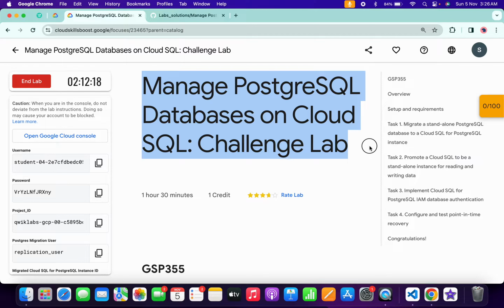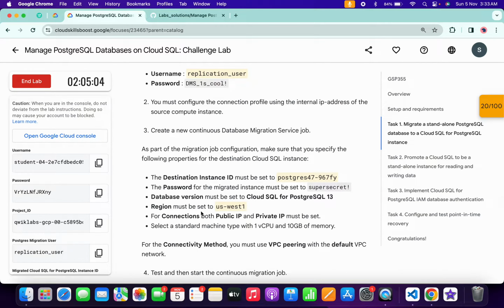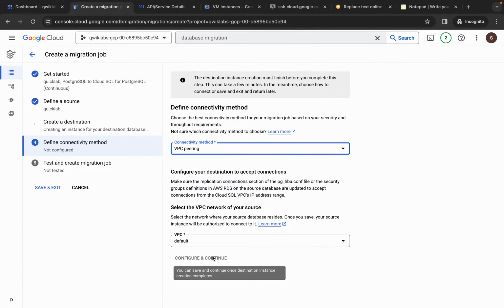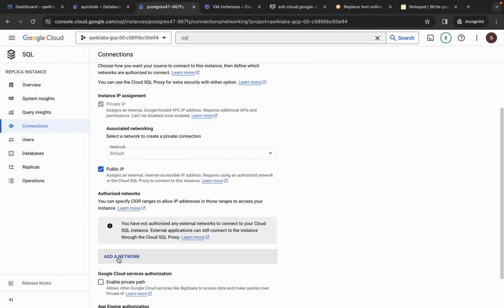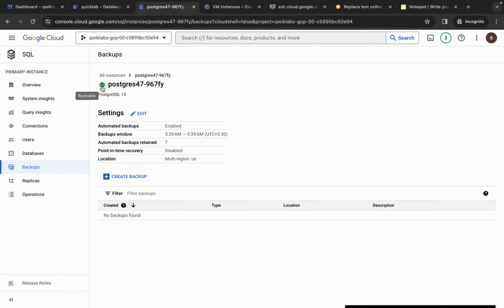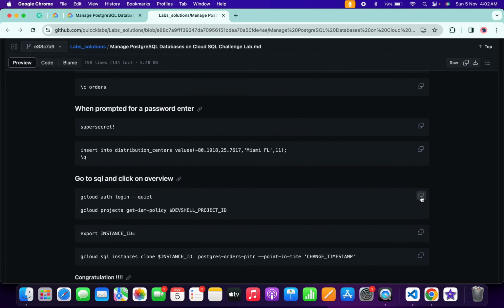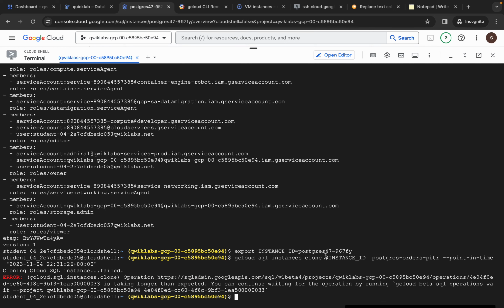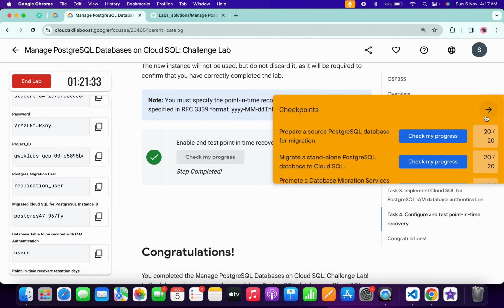Create and Manage Cloud SQL for PostgreSQL Instances: Challenge Lab GSP355 [With Explanation🗣️]